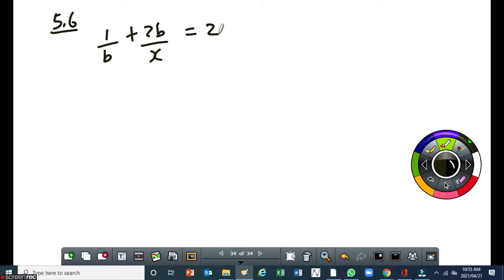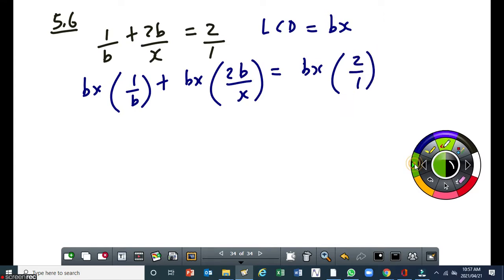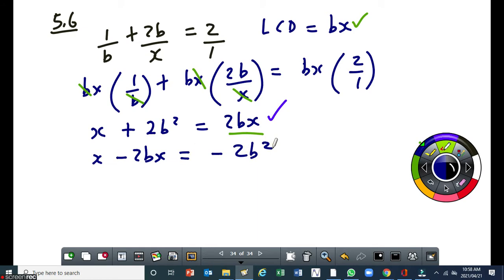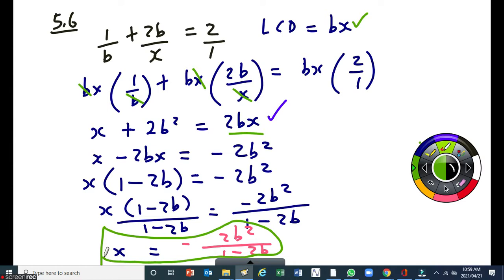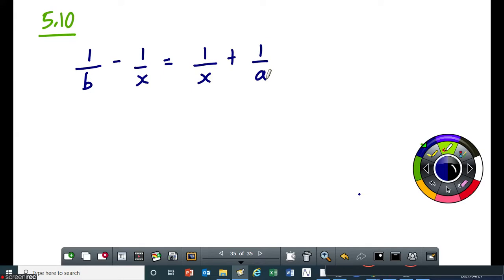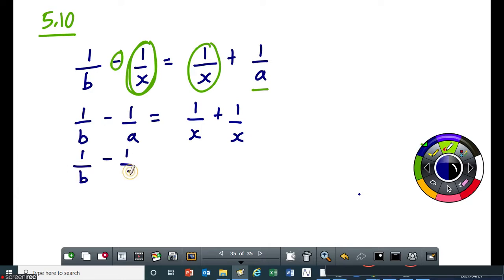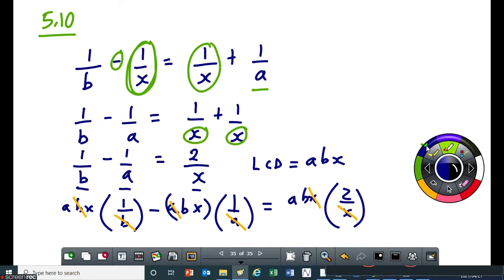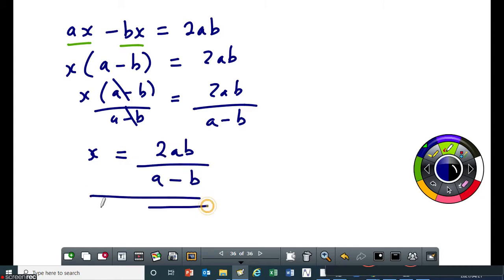Solving Literal Equations Part 2